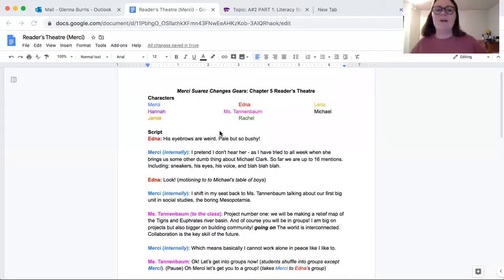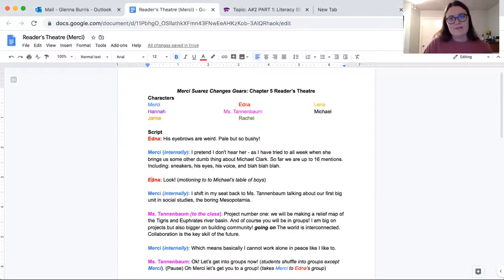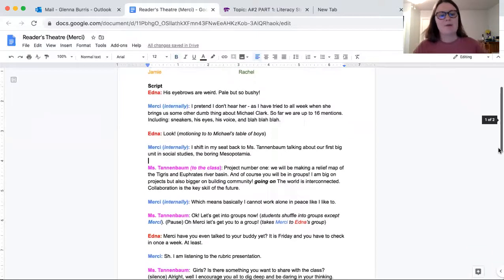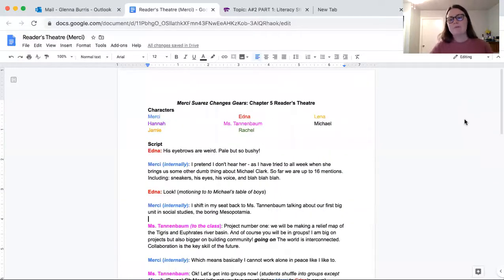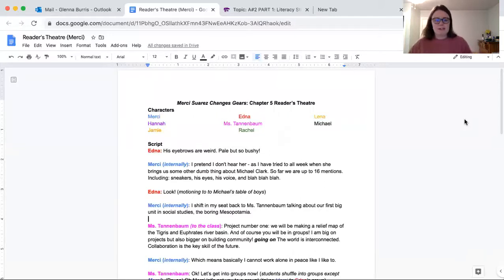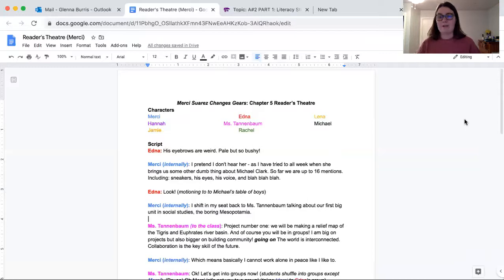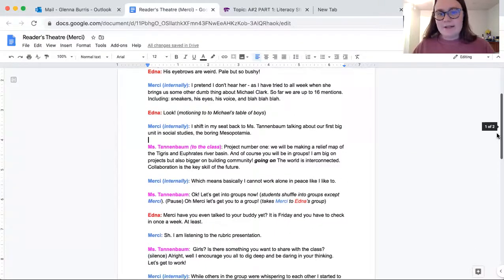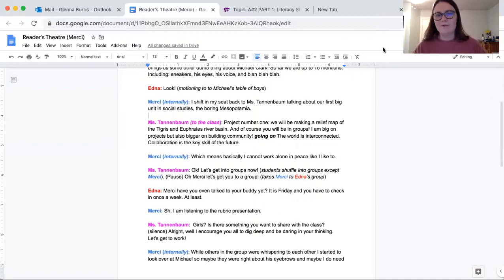A#2 Literacy Task!